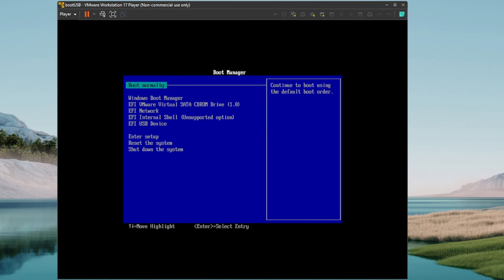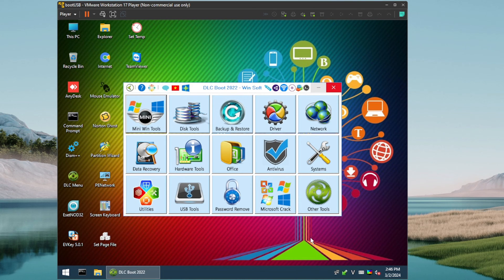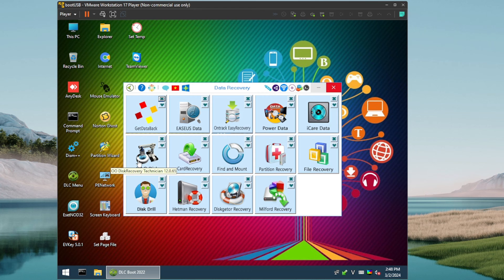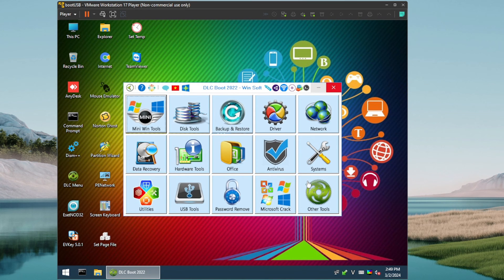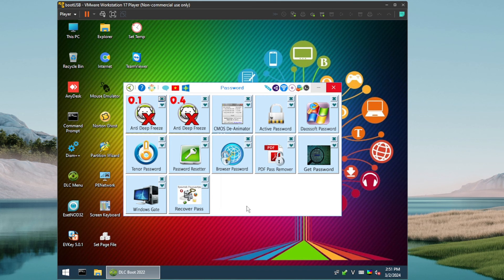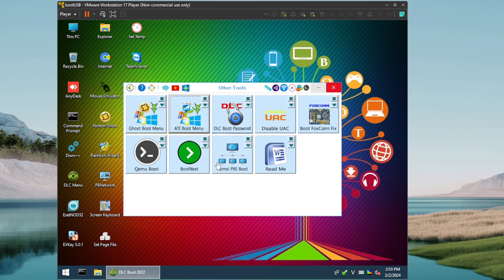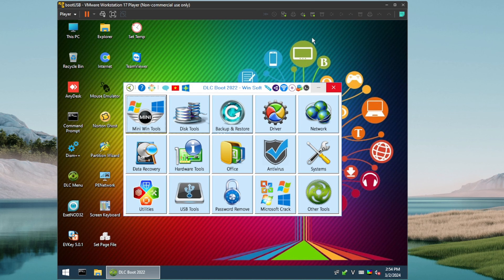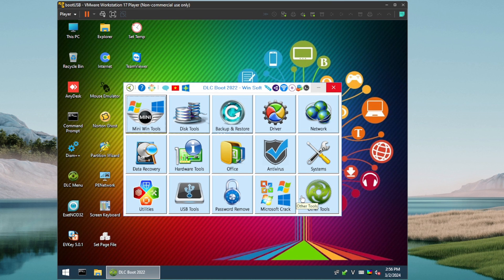Ultimate Guide to Booting with DLC Boot WinPE: USB Drive Tutorial & Review 2024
Discover the power of DLC Boot WinPE in this comprehensive guide where we take you through a step-by-step tutorial on how to boot from a USB drive. Whether you're looking to troubleshoot your system, perform data recovery, or simply want to explore the capabilities of WinPE, this video has got you covered. Join us as we delve into the features, benefits, and performance of DLC Boot WinPE, providing you with all the insights you need to make the most out of this powerful tool.

If you like what you see, head over and pick up a copy of the Ultimate USB v2, the greatest USB ever made.